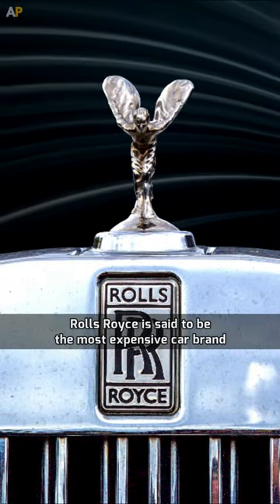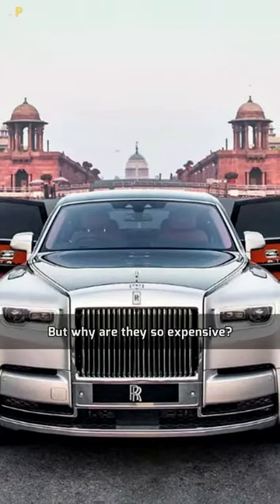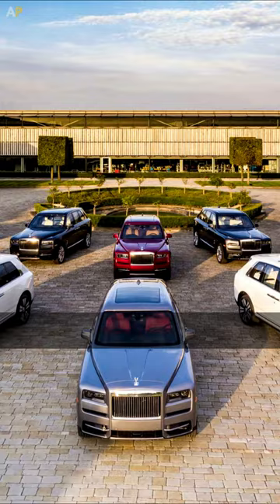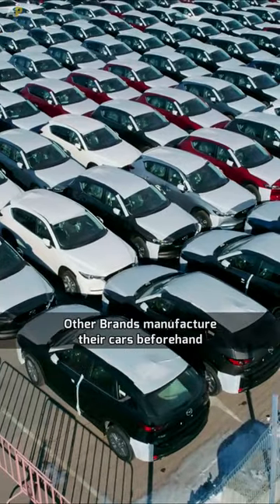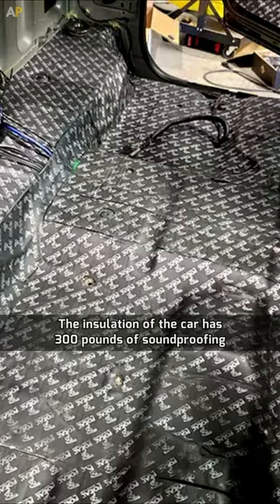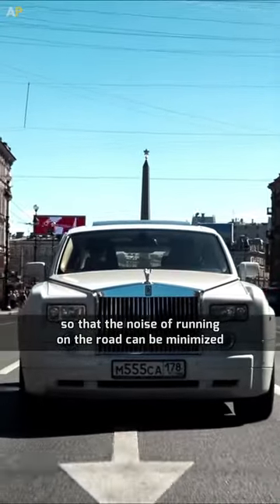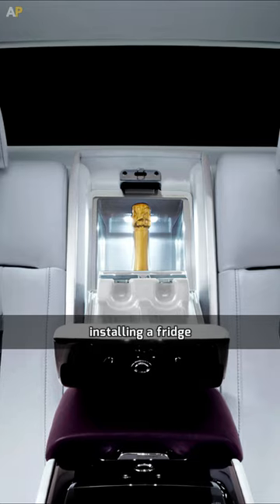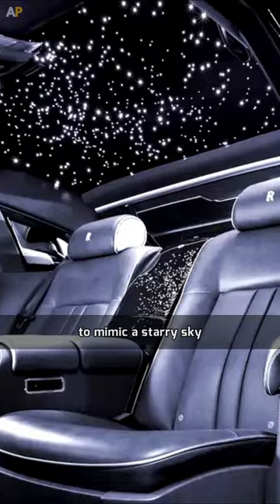Why Rolls Royce Cars Are So Expensive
Rolls Royce is said to be the most expensive car brand. But why are they so expensive?. For Details Watch Video.

Team AttractionPedia